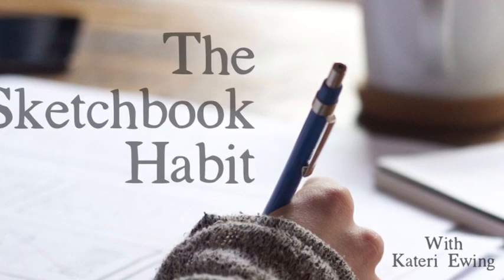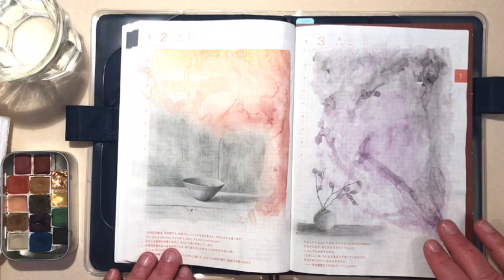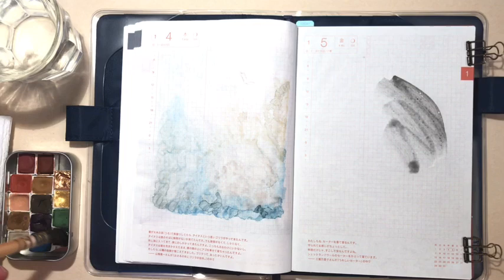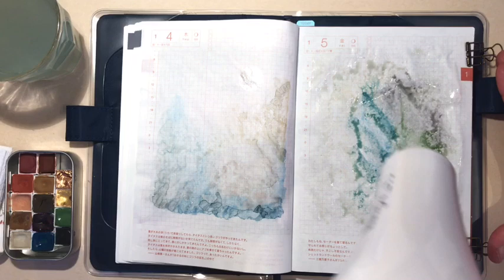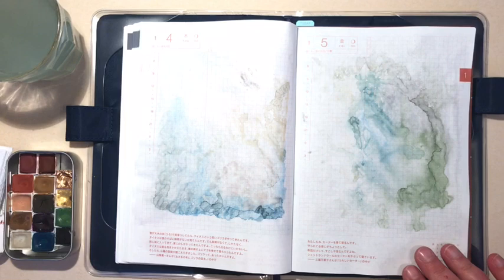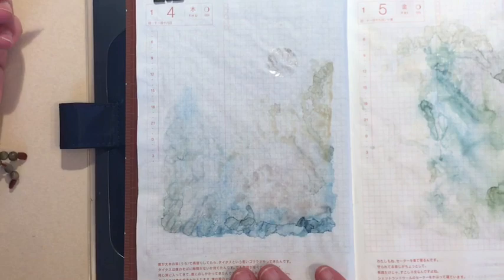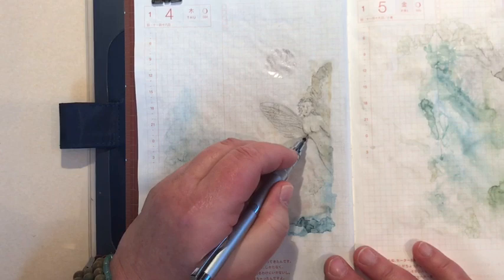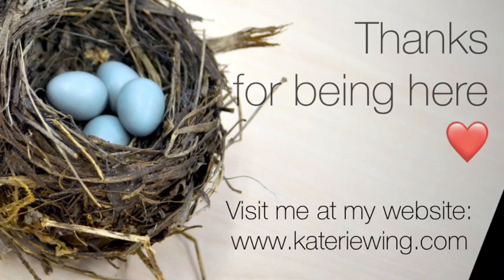The Sketchbook Habit: Watercolour in the Hobonichi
Showing up to our sketchbooks on a daily basis is one of the most important things we can do as an artist. In this episode I explore watercolour on the gorgeous Tomoe River paper in the Hobonichi planner. Join me as I show you how I use my Hobonichi Cousin as a daily sketchbook. There are tips on getting a  smooth, yet random background wash that is perfect for your daily sketches.

Materials Used:

• watercolours
• Size 3 squirrel mop by DaVinci
• Uni Kuru Toga mechanical pencil in .005
• Pilot Neox graphite lead in 2B, size .005

Thanks so much for being here! Any questions, please ask. I’m here to help!